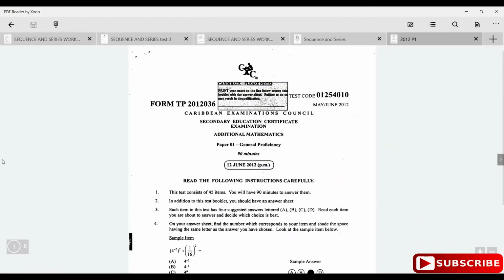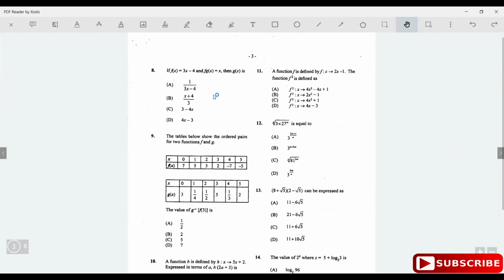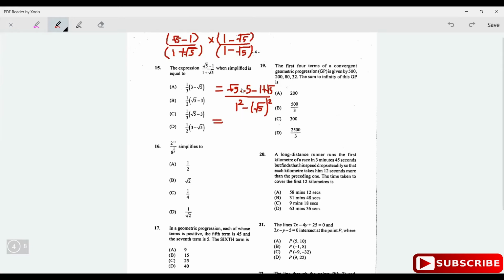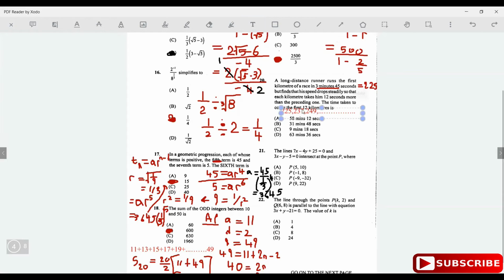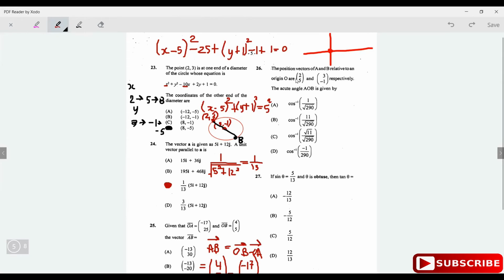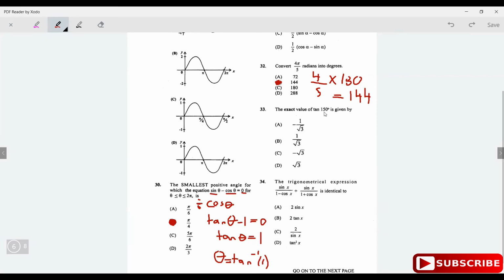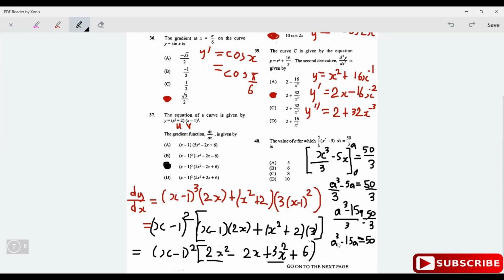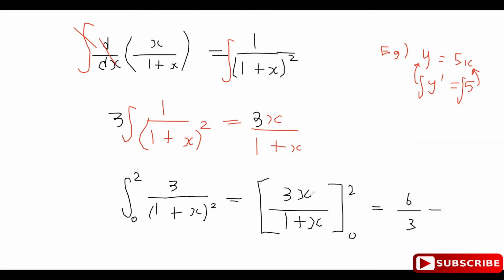CSEC ADDITIONAL MATHEMATICS|JUNE 2012|PAPER 1|MCQ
SOFT!